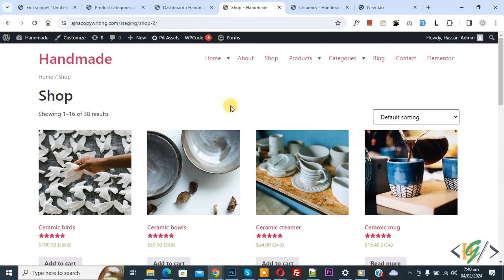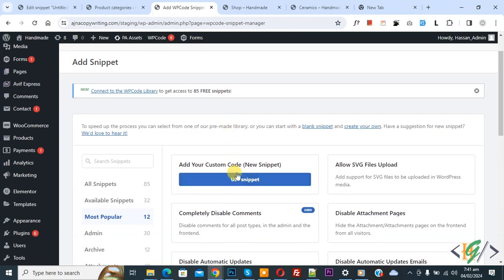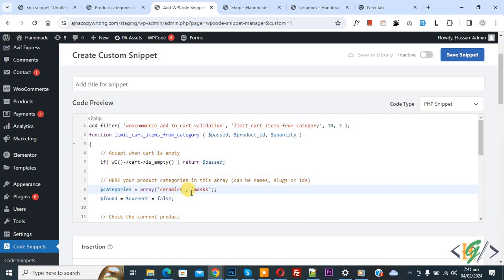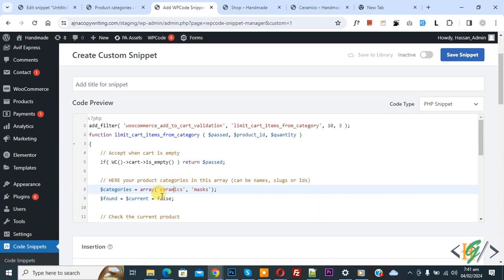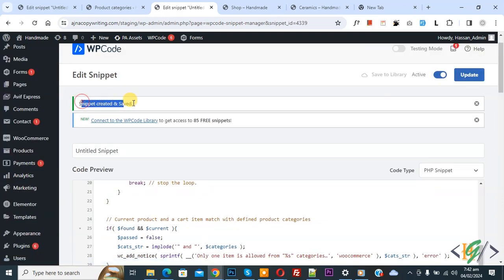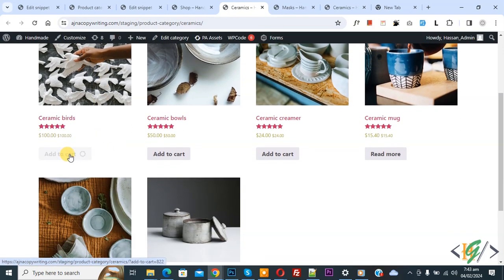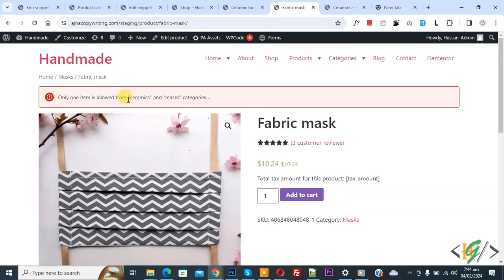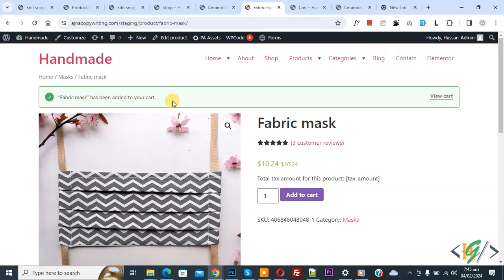How to Allow Only One Item in Cart Page from Defined Product Categories via Code in WooCommerce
In this woocommerce tutorial for beginners you will learn how to allow only one item from selected / multiple category that mention using custom php code in woocommerce in wordpress website. So user only add one product from that categories added in php snippet e.g. masks or ceramics. So either you will select product from masks or ceramic and you dont add product in cart page from both categories.